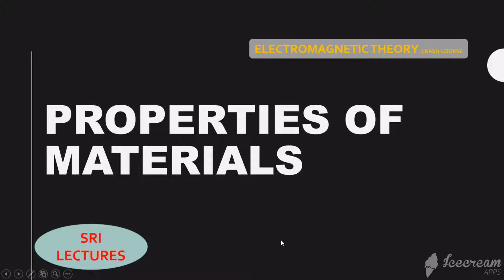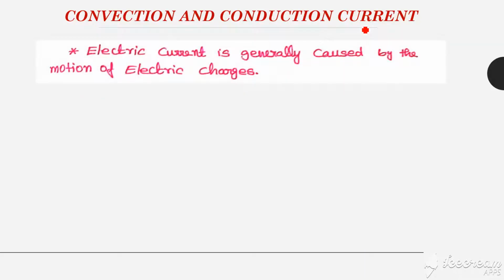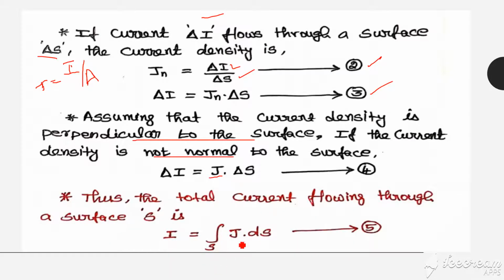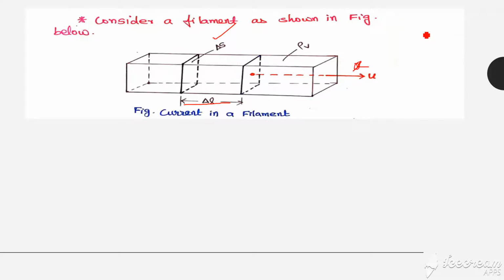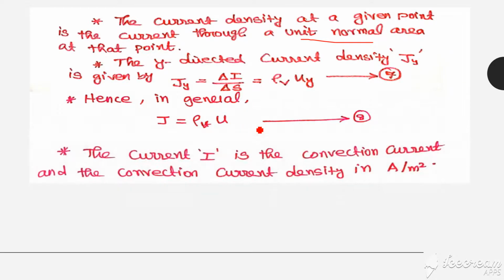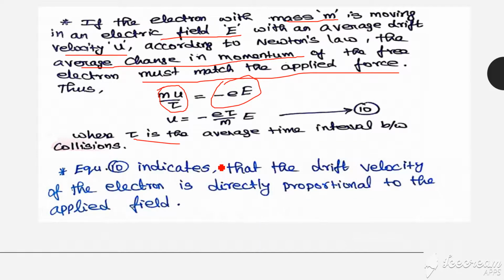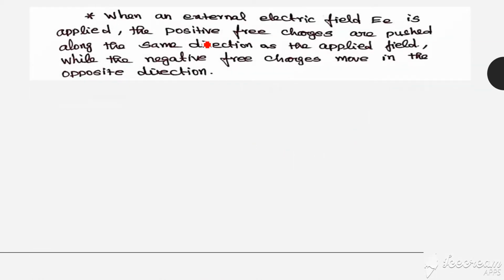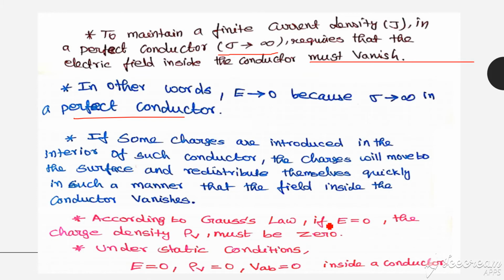PROPERTIES OF MATERIALS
Video 2: ELECTRIC POTENTIAL DUE TO POINT CHARGE, LINE CHARGE & SURFACE CHARGE, RELATIONSHIP  BETWEEN E AND V